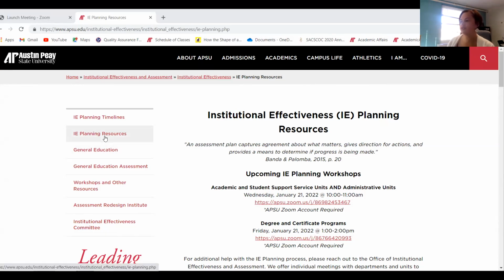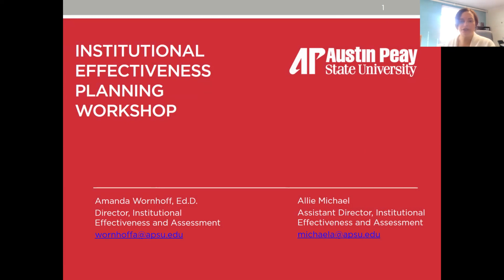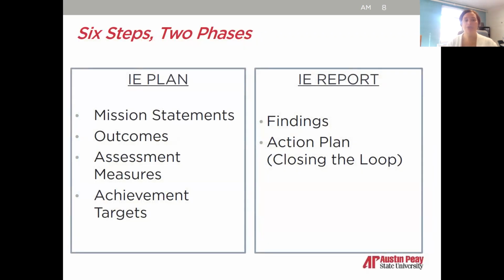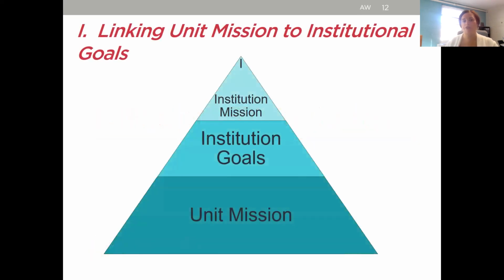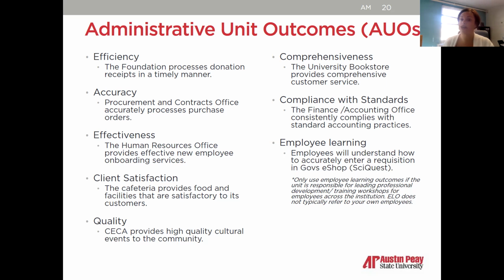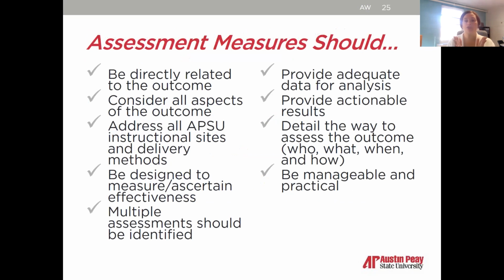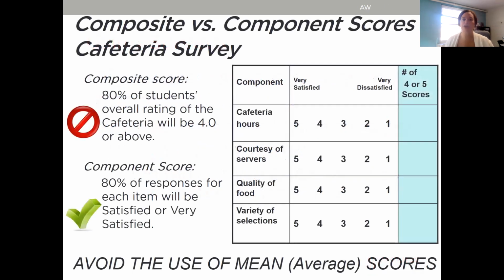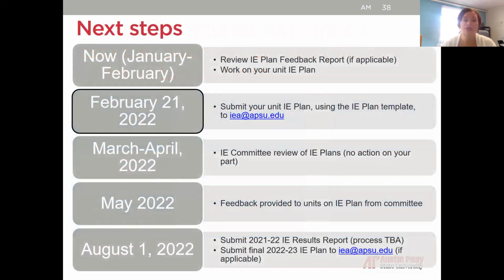IE Planning Spring 2022 Workshop - Non-Degree Units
Recording of Spring 2022 workshop focused on IE Planning for non-degree units at Austin Peay State University.